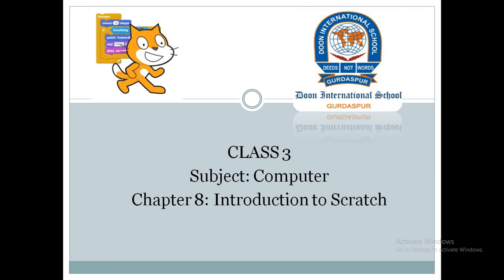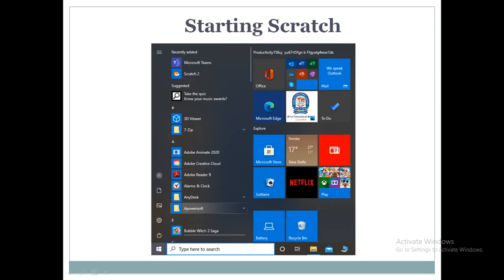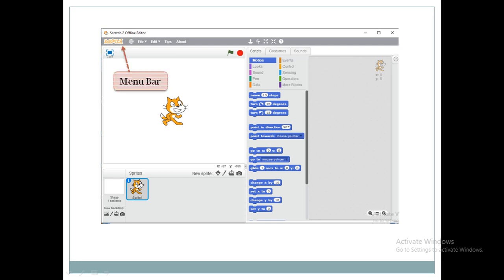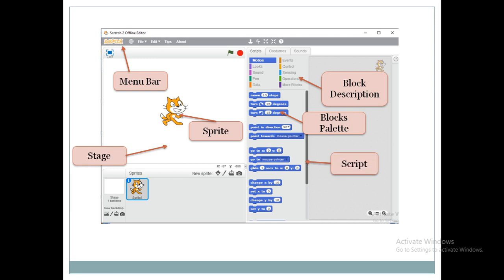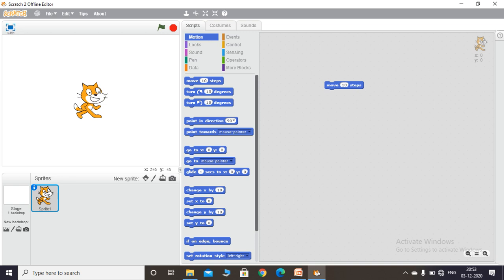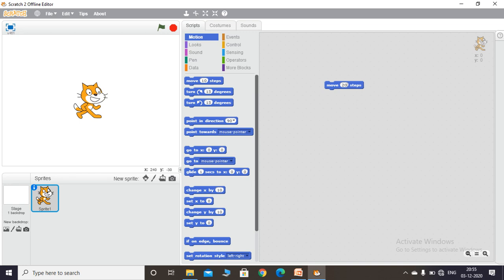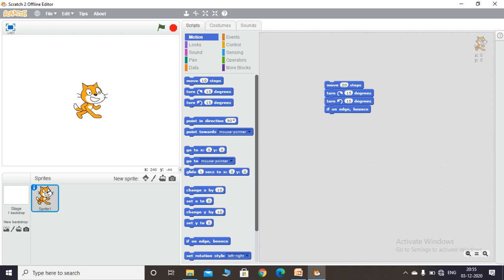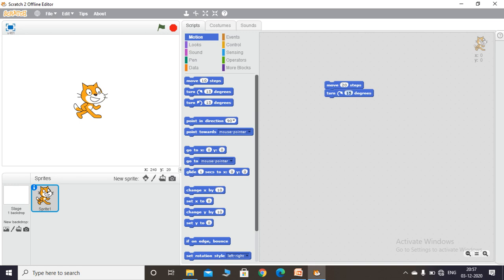Introduction to Scratch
Learn about the Scratch Programming language